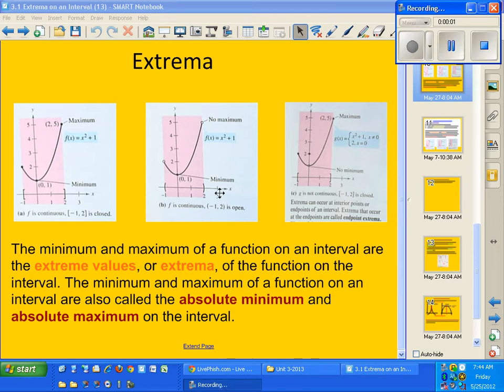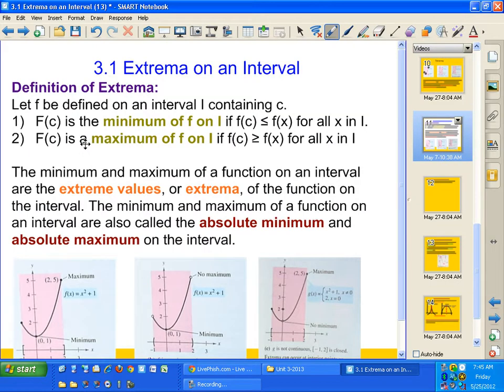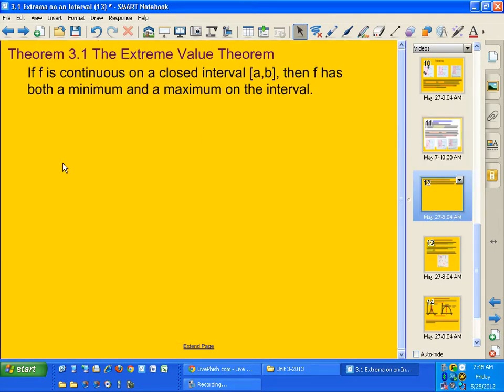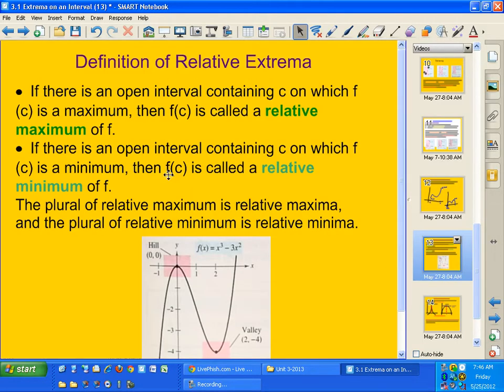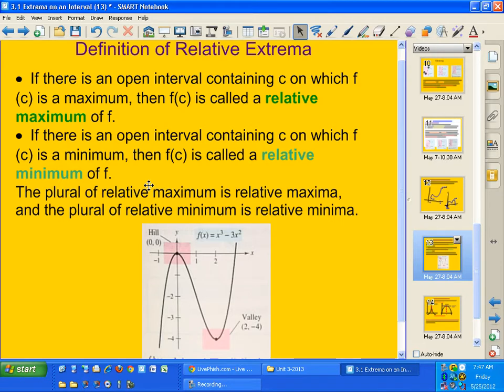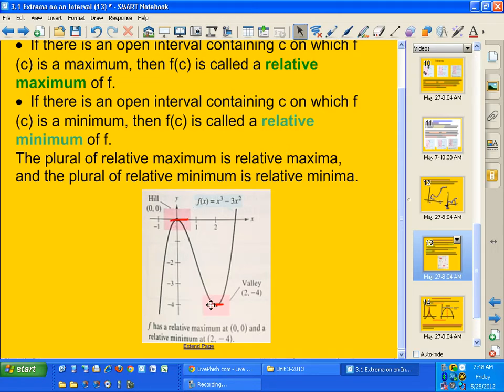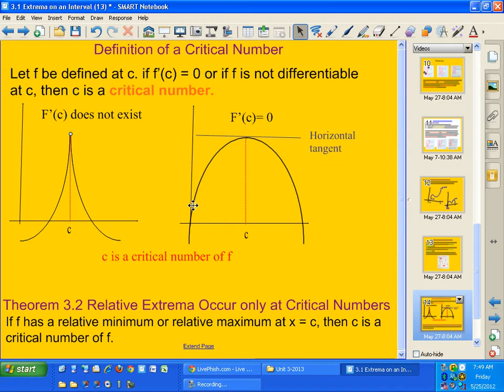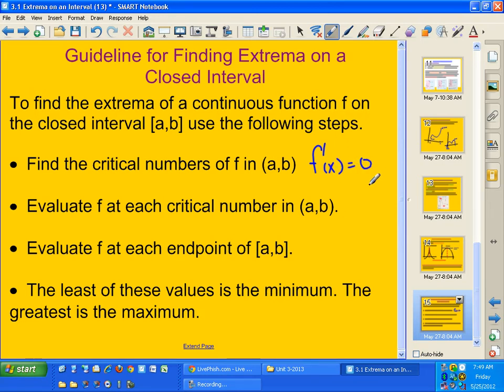3.1 Extrema on an Interval.avi